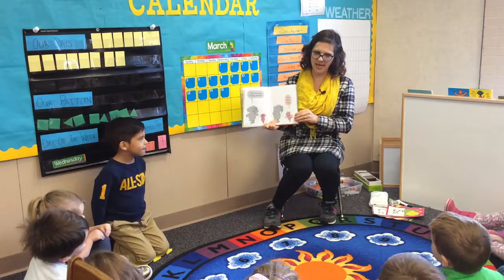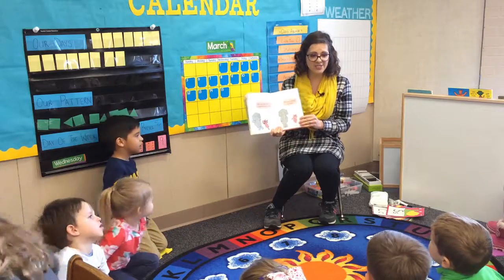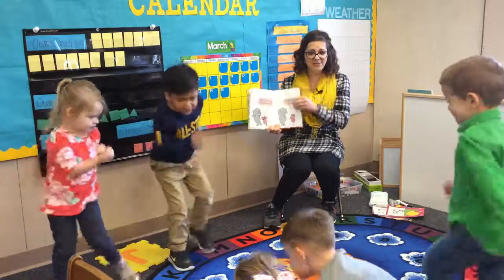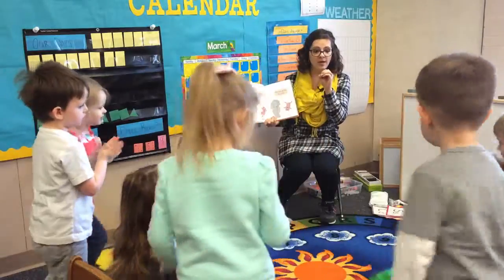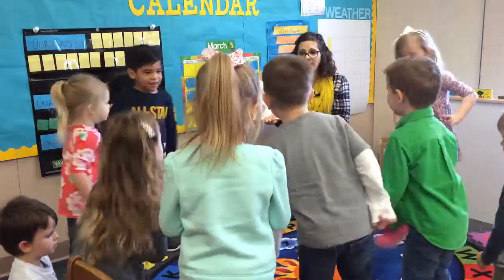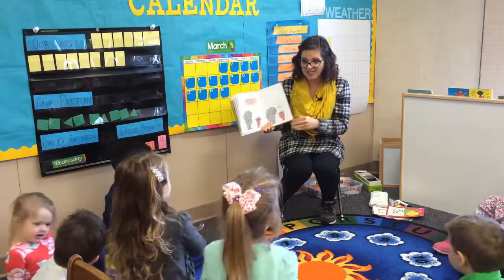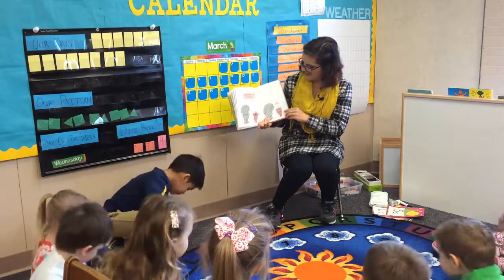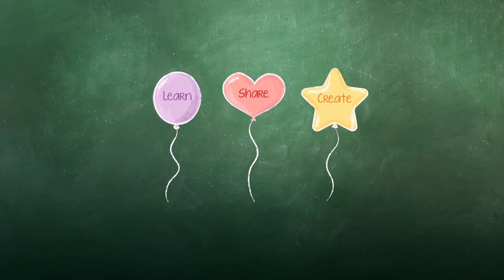Read Aloud: Acting Out Verbs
During story time, the students actively participate in learning action verbs. This helps the students remember the meaning of the word through a physical activity.